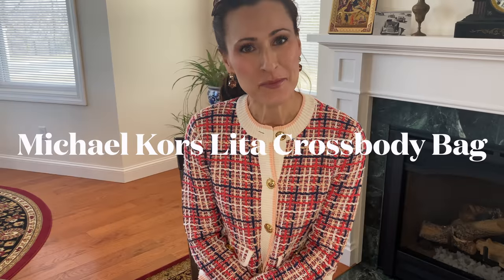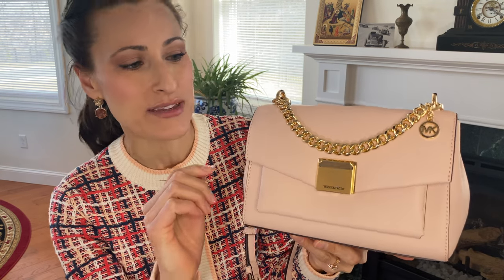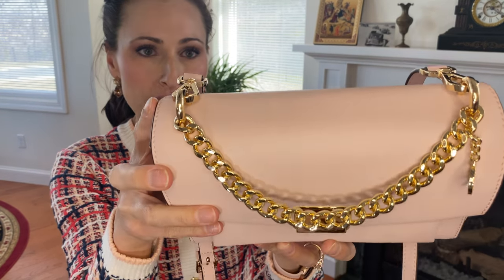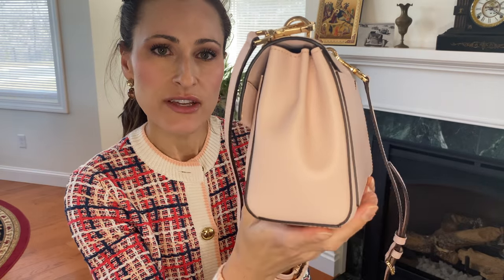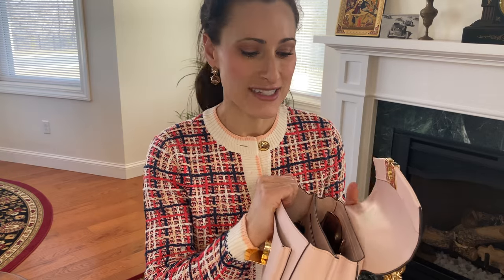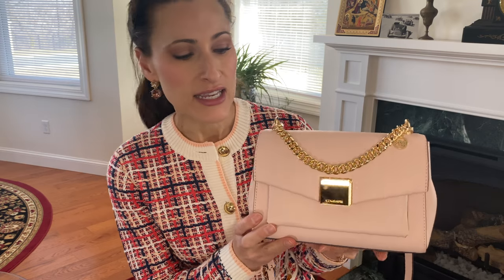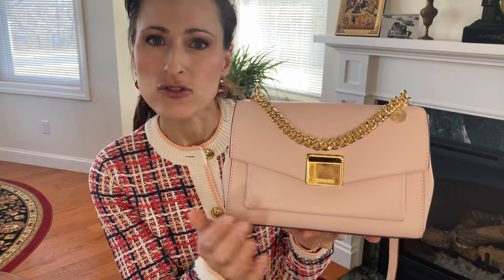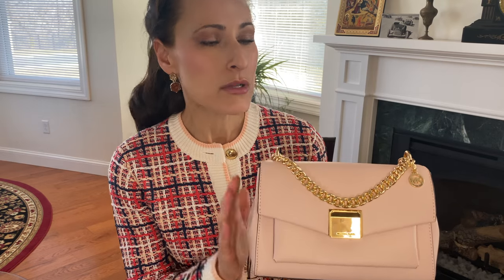Michael Kors Lita Crossbody Bag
Honest review of the Michael Kors Lita Medium Leather Crossbody Bag. It is a very pretty and versatile bag, but is it a keeper?